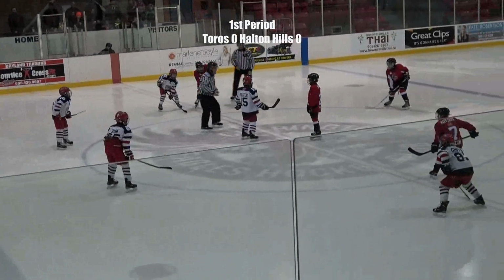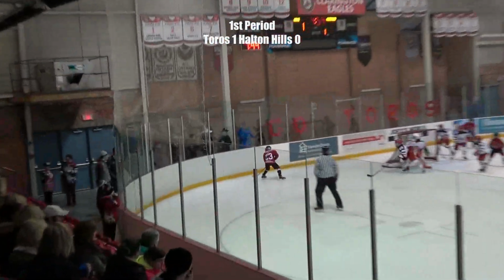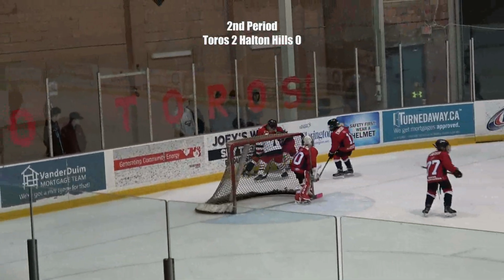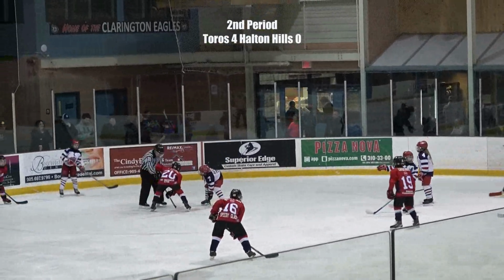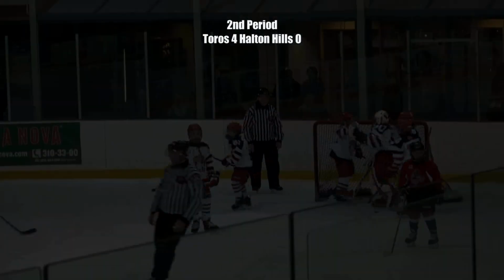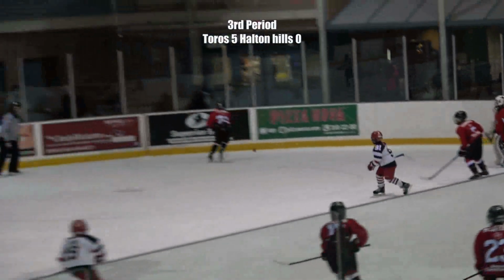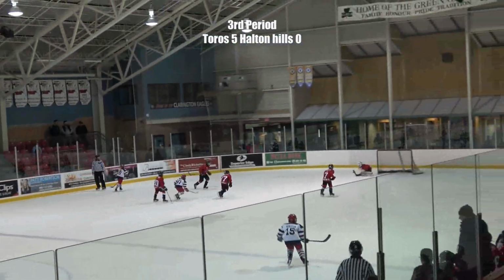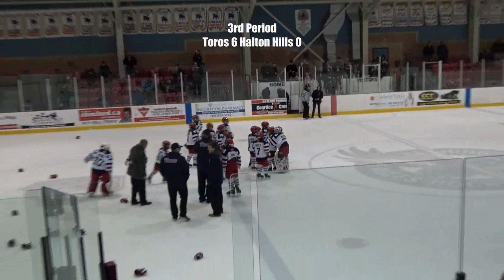Minor Atom AA Toros VS Halton Hills Game #3 OMHA Championship